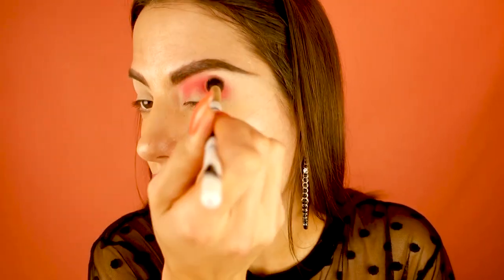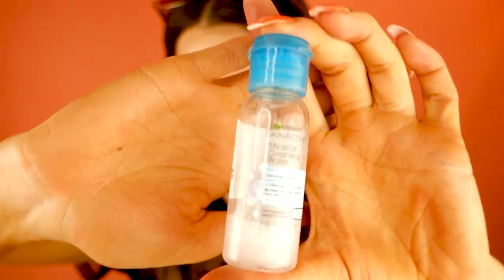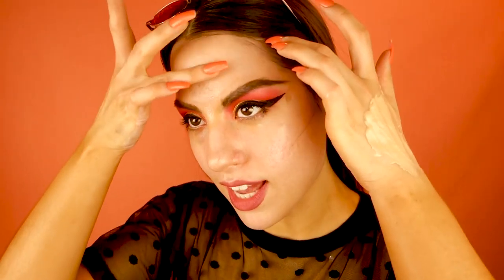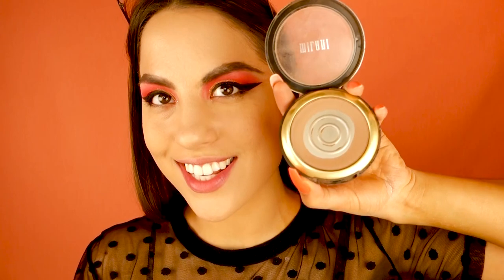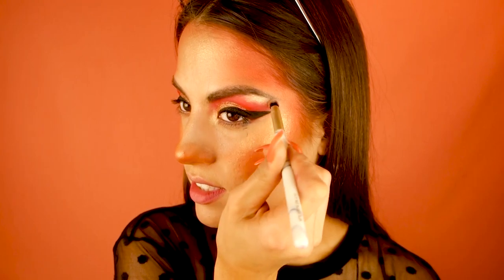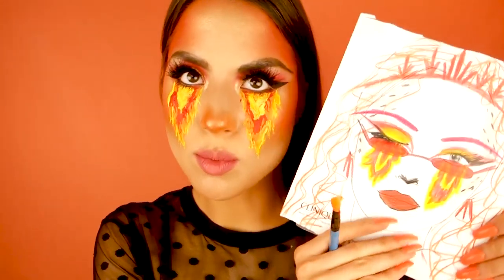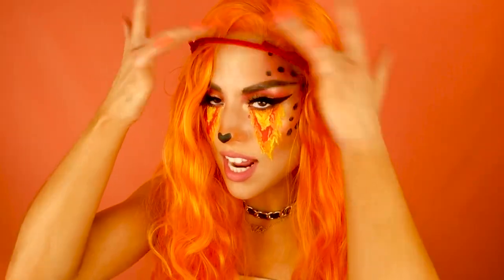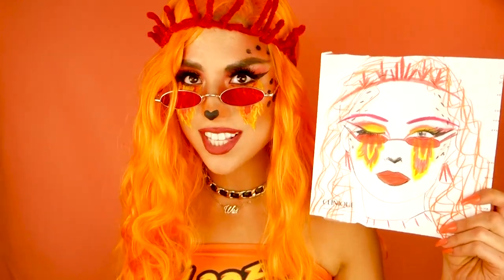HOT CHEETOS PRINCESS MAKEUP | BOOANDFRIGHTFEST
THIS COSTUME IS SO CUTE and so easy to make! Be a Hot Cheetos Princess with a DIY red pipe cleaner crown this Halloween and tag me on Instagram or Twitter at @bunnyandfawn so I can see it!

Instagram, Twitter, Snapchat, TikTok: @bunnyandfawn

ORANGE WIG